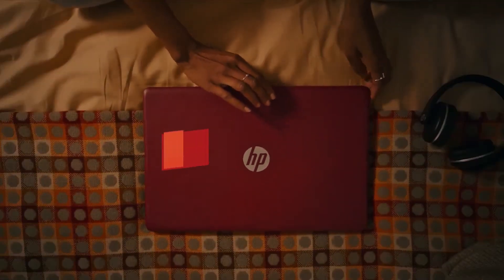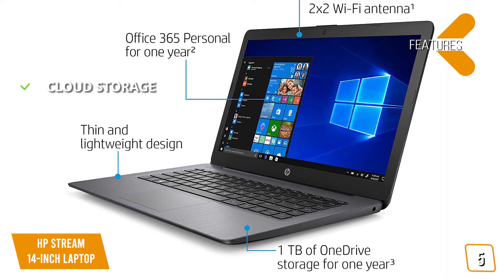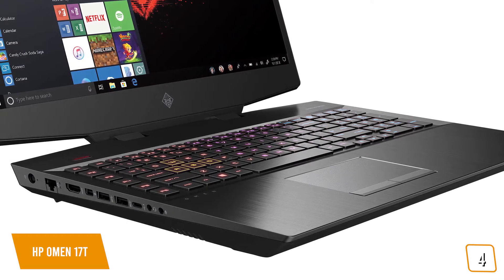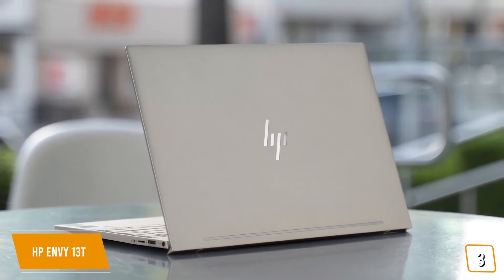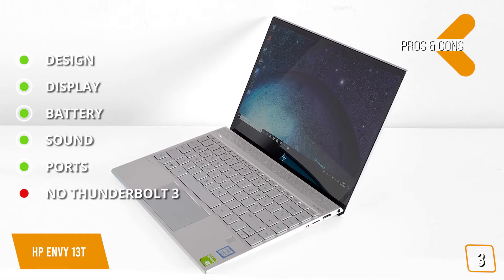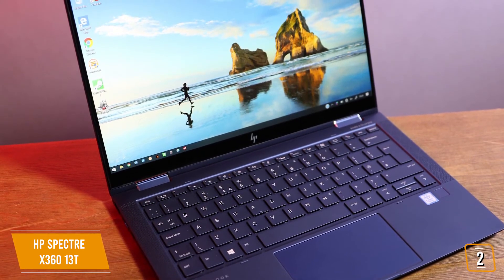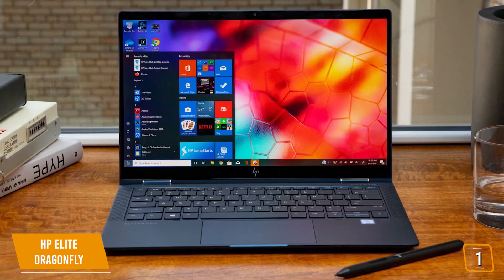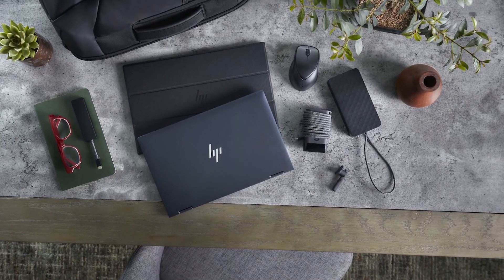Top 5 Best HP Laptop in 2020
5 Best HP Laptop featured in this video:

5) HP Stream 14-inch Laptop
★US Prices
★UK Prices
★CA Prices
★DE and EUR Prices

4) HP Omen 17
★US Prices
★UK Prices
★CA Prices

3) HP Envy 13t
★US Prices
★UK Prices
★CA Prices

2) HP Spectre x360 13t
★US Prices
★UK Prices
★CA Prices

1) HP Elite Dragonfly
★US Prices
★UK Prices
★CA Prices

HP has released some stunning and powerful laptops recently to compete with Dell’s affordability as well as Apple’s designs and features. In this video, we’ll be comparing the 5 best HP laptops that are designed for different kinds of users. We will take into account performance, features, and price, so you can decide which is best for you.  All the products on our list were selected based on their own inherent strengths and features.

💥Try Amazon Home Services
💥Try Prime Discounted Monthly Offering
💥Try Twitch Prime
💥Kindle Unlimited Membership Plans
💥Give the Gift of Amazon Prime
💥Create an Amazon Wedding Registry
💥Try Audible and Get Two Free Audiobooks

Z Smart Gadgets is a participant in the Amazon Services LLC Associates Program. I earn through amazon associates from qualifying purchases.